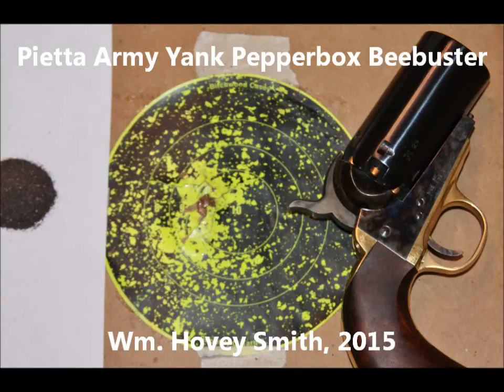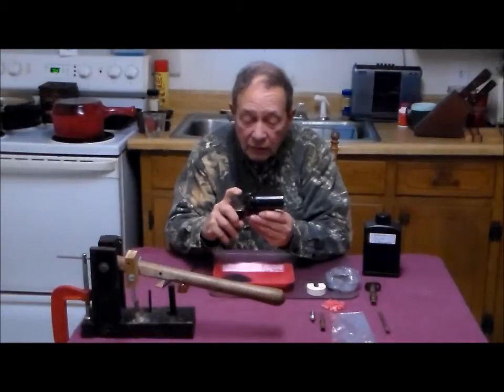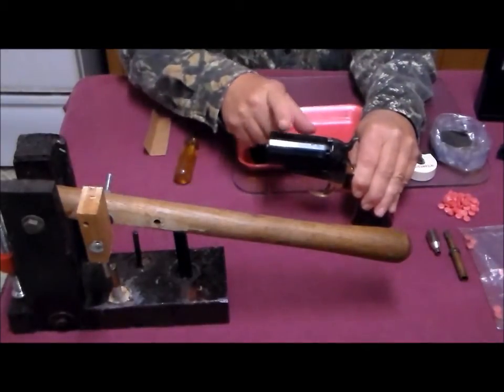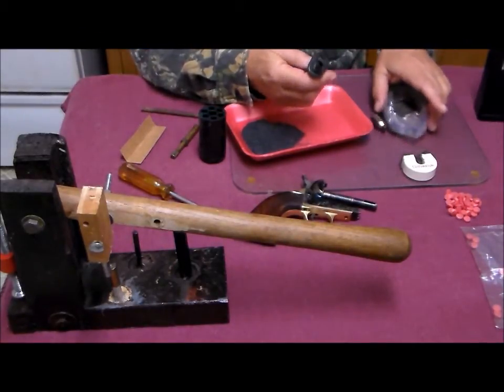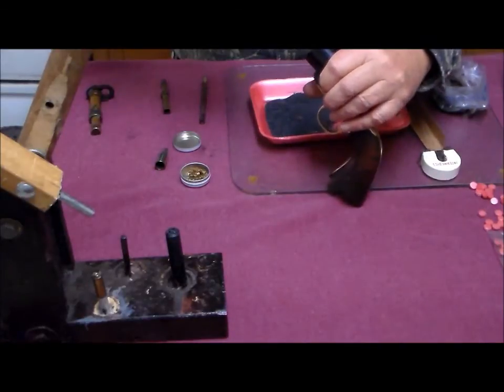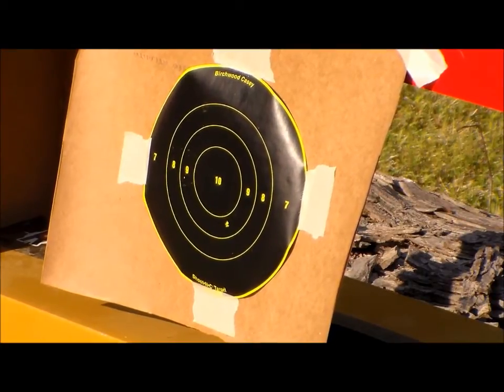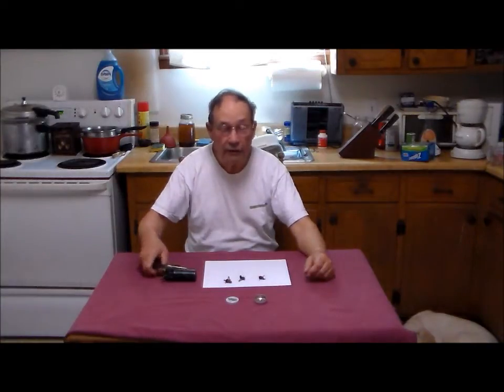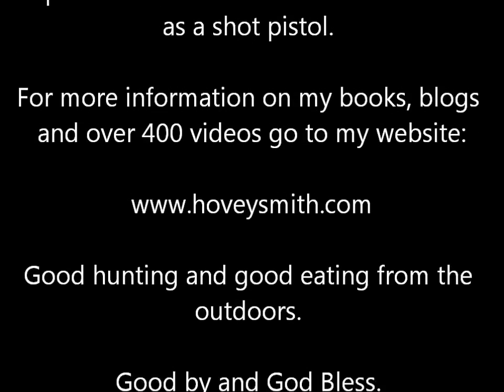Pietta Pepperbox Bee Buster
The Army Yank Pepperbox has partial success as a Bee Buster with a load of sand-size magnetite shot.